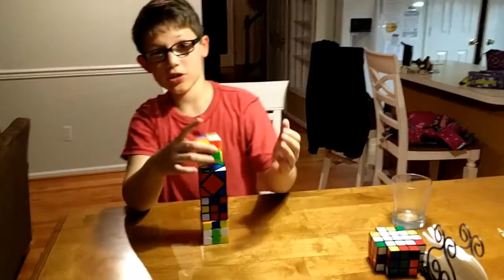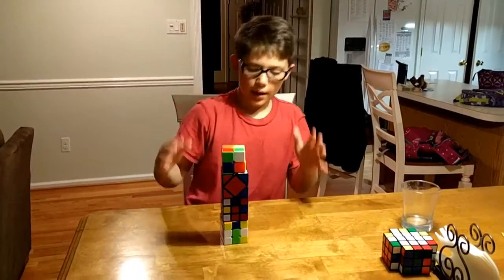Cory's Rubik's Cube Relay #2